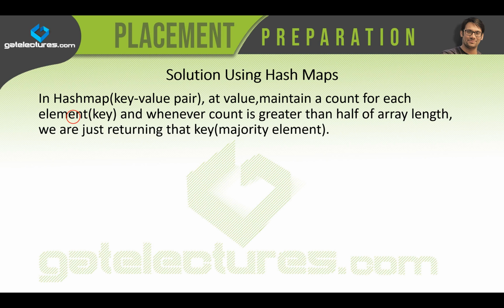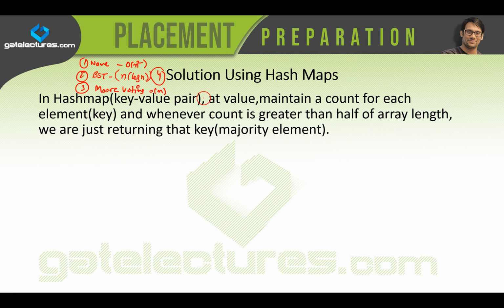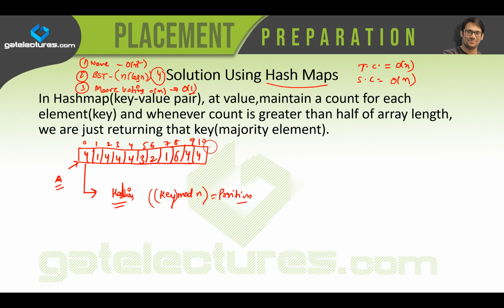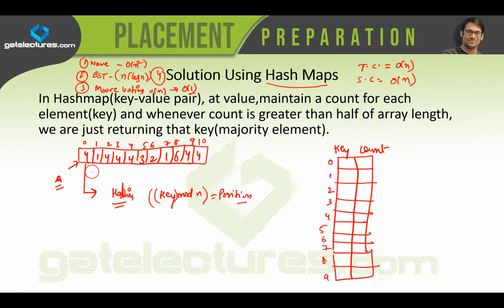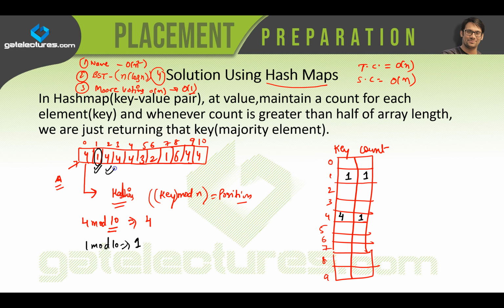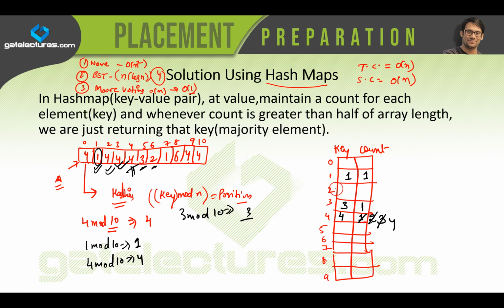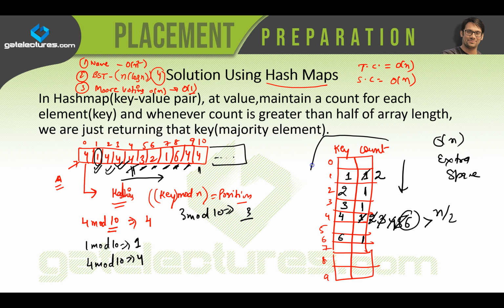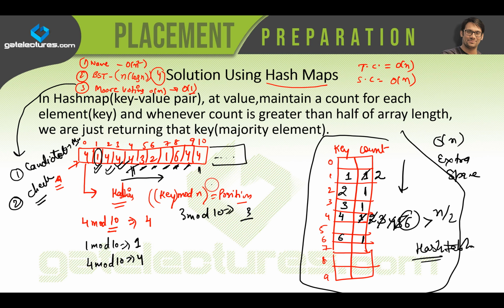Placement Preparation 08 Using HashMaps to find majority Element